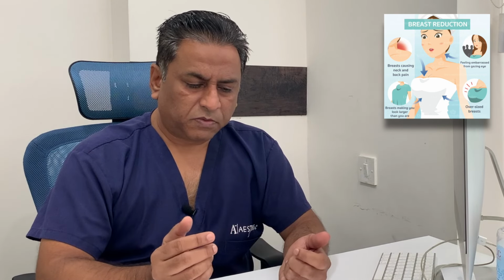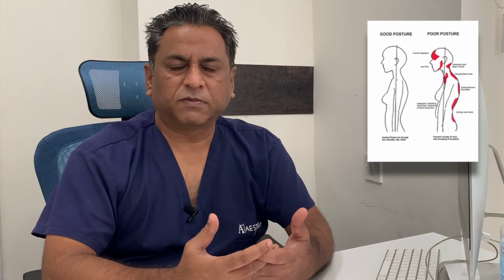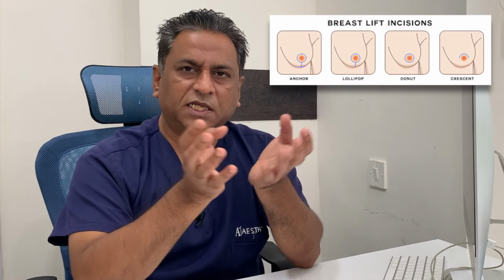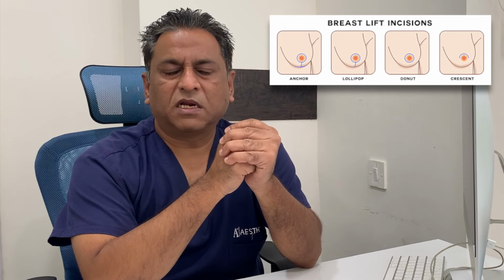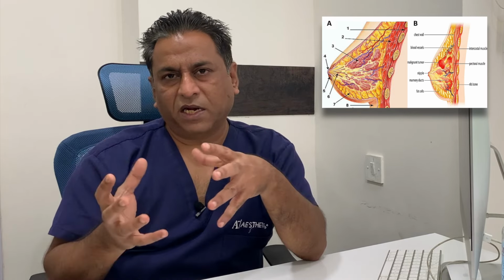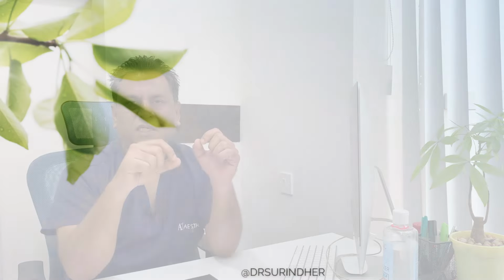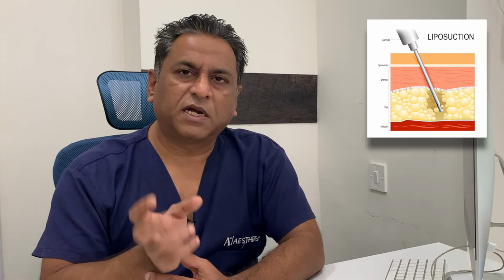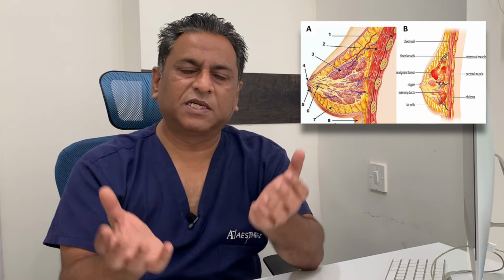All your queries about Breast Reduction Surgery answered by Dr.Surindher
Breast reduction surgery is a commonly performed procedure in UAE and in India. But most of the patients have many queries and misconceptions about the procedure. DrSurindher helps to explain the procedure and dispel some myths regarding the same.
1. What is Breast Reduction Surgery?
2. What does breast reduction surgery involve?
3. Who need Breast Reduction Surgery?
4. Is it only cosmetic correction or are there functional aspects to it?
5. What is I go to the gym and reduce my weight? Will my breasts decrease?
6. Are there different techniques of Breast reduction?
7. Is the procedure painful? Im afraid.
8. Can I breastfeed after Breast reduction Surgery?
9. How is the healing after Breast Reduction Surgery?
10. Is age a criteria to undergo Breast reduction Surgery?
11. Are there scars after breast reduction surgery?
12. What is Scarless Breast Reduction (Liposuction for Breast)?
13. Should I only do it after I finish my family?? or Can i do it earlier?
14. Who should perform the breast reduction surgery?

Watch till the end and get all your queries answered. DM us if you have any unanswered questions.

Dr.Surindher's channel for Cosmetic & Plastic Surgery in Dubai & Bangalore.

DrSurindher is a Double Board-certified Plastic Surgeon in dubai with over 21 years of experience in Aesthetic & Plastic Surgery, with clients from over 40 countries.
His areas of special interest are Breast Surgeries, Body contouring procedures, Rhinoplasties and much more. He has a special interest in clefts and microsurgeries too having operated over 4500 cleft cases as part of the SMILE TRAIN PROJECT